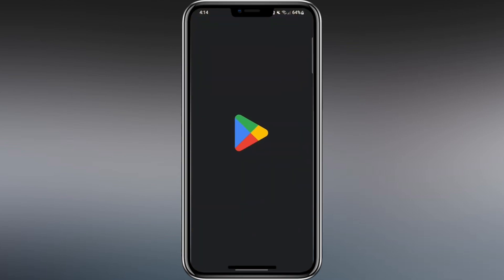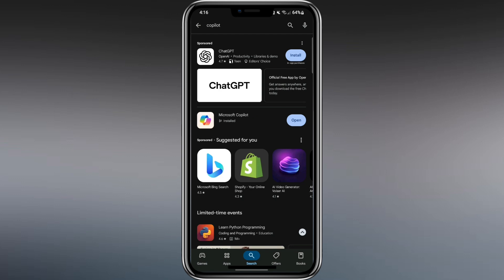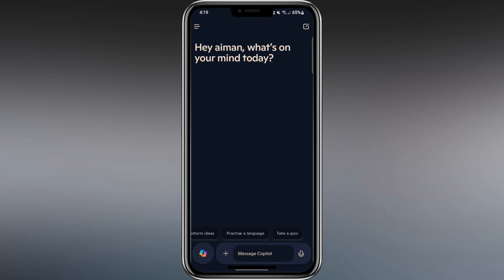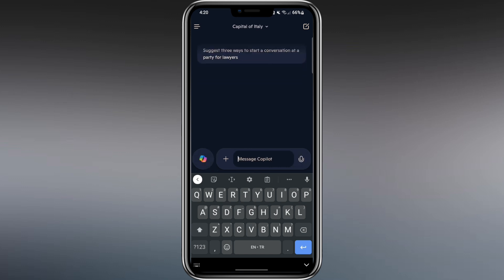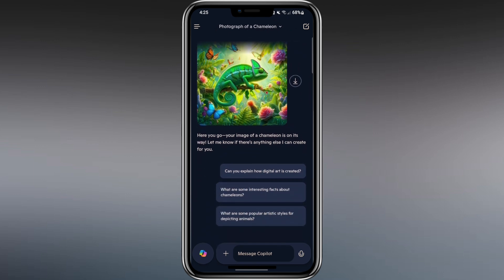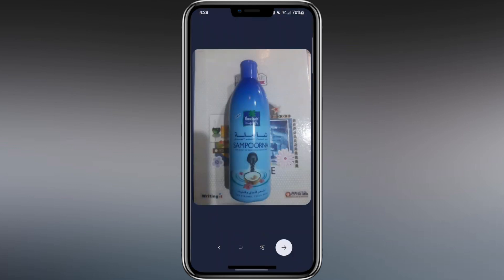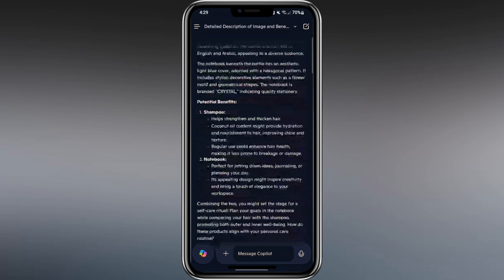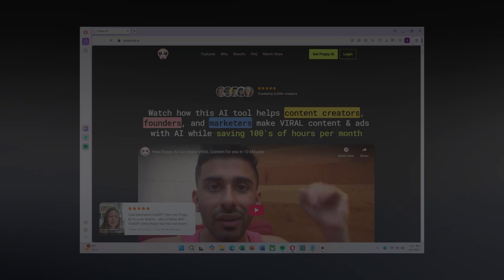How to Use Microsoft Copilot AI in Mobile (2026)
Unlock the power of Microsoft Copilot AI on your smartphone! This step-by-step guide shows you how to set up, access, and maximize Copilot AI on your mobile device in 2026. Learn key features like AI-powered assistance, productivity tips, and smart automation for emails, documents, and more. Whether you're a student, professional, or tech enthusiast, discover how Microsoft Copilot can streamline your workflow on the go!